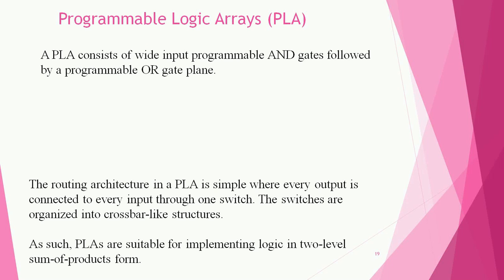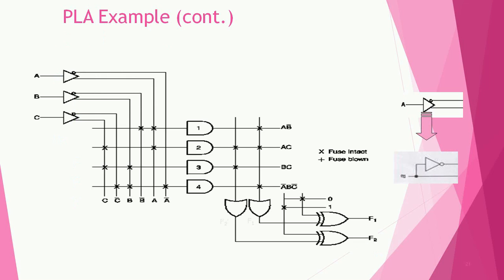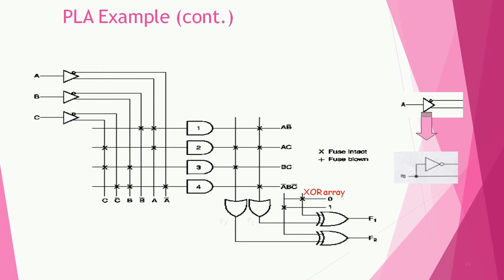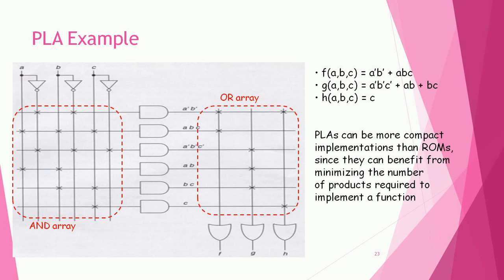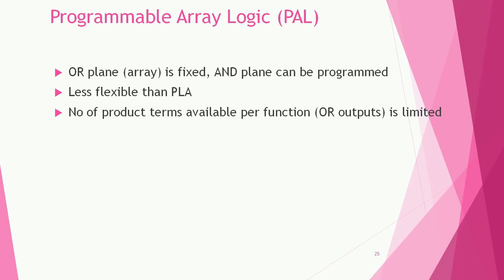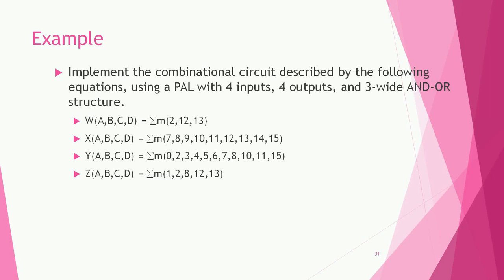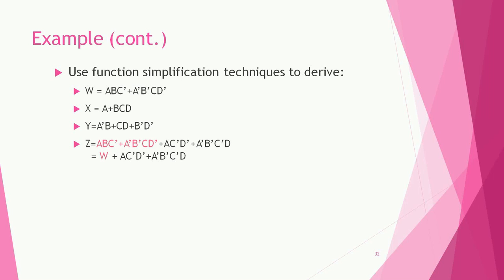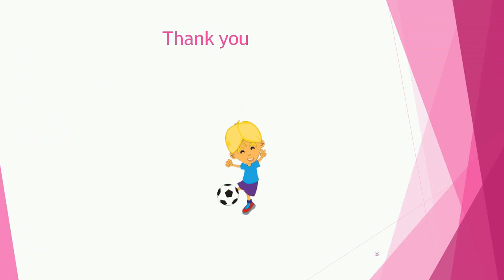PAL and PLA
PLDS